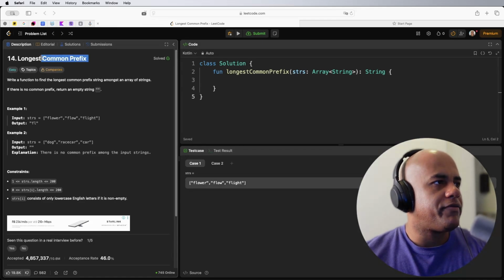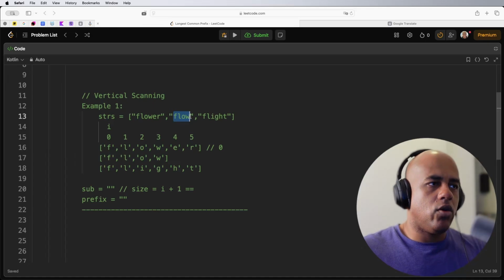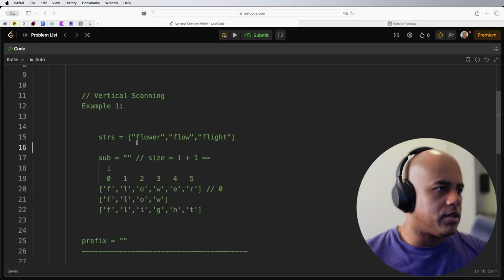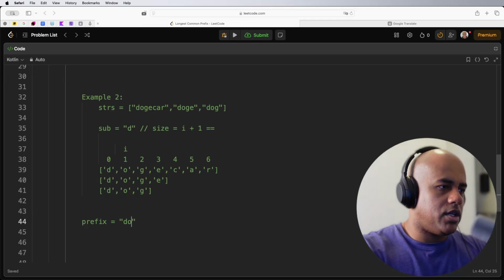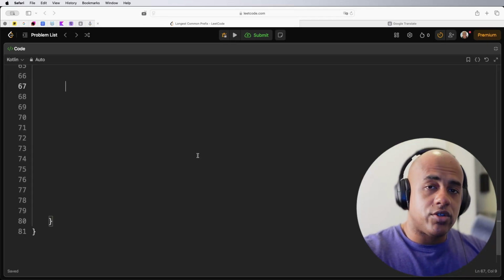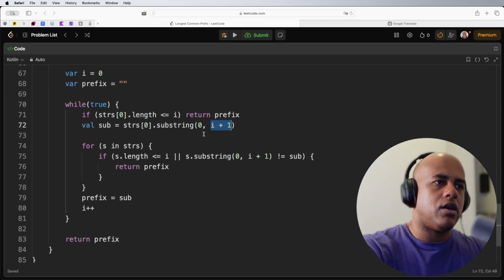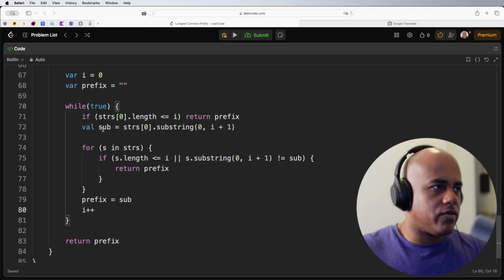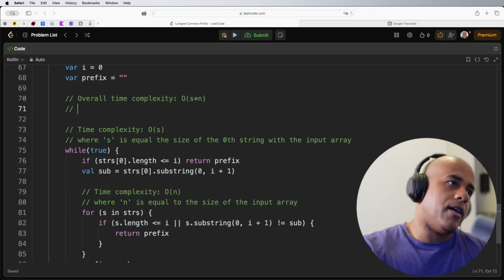LeetCode 14 — Longest Common Prefix — Kotlin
Training my brain by solving the LeetCode 14 — Longest Common Prefix using Kotlin.